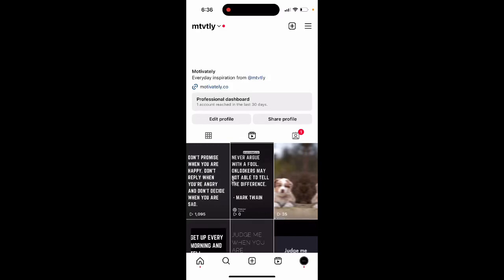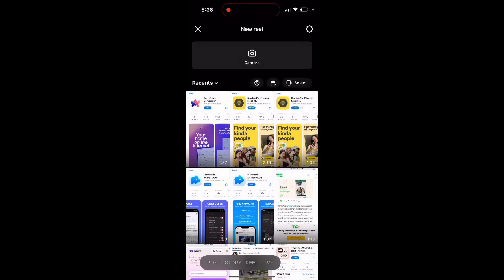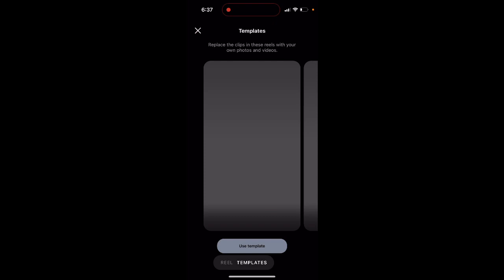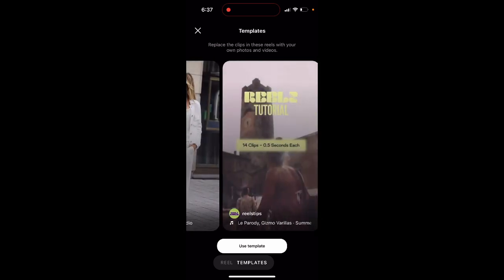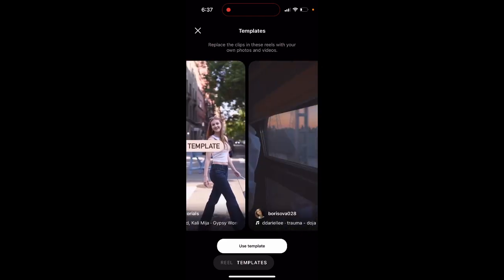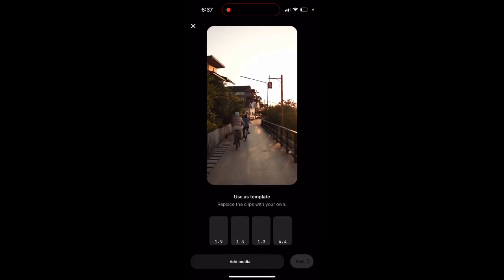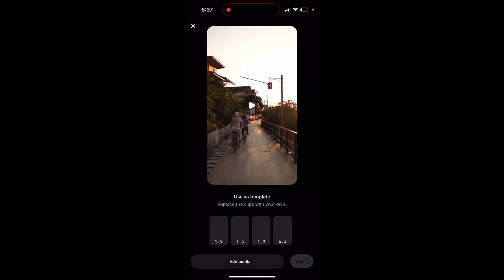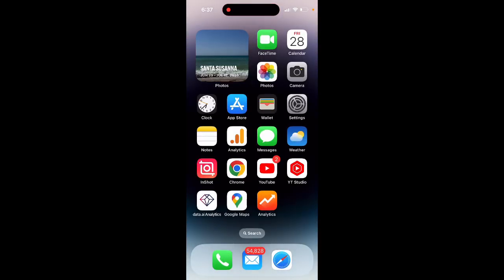Instagram Reels - how to use TEMPLATES?